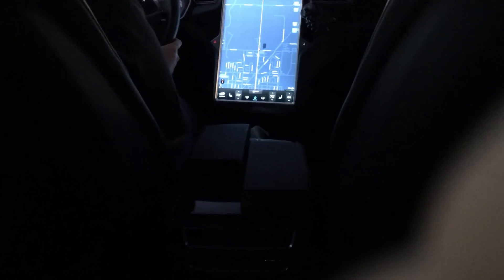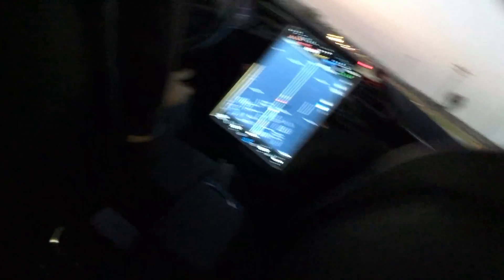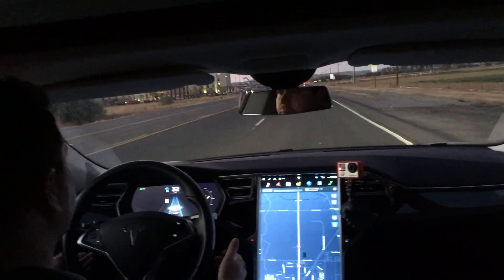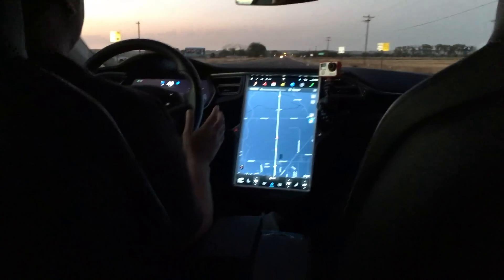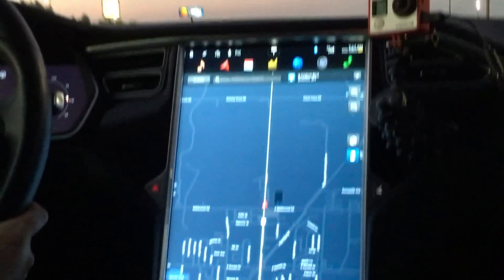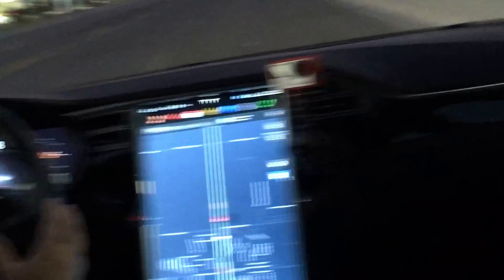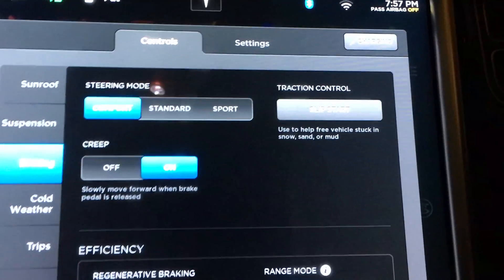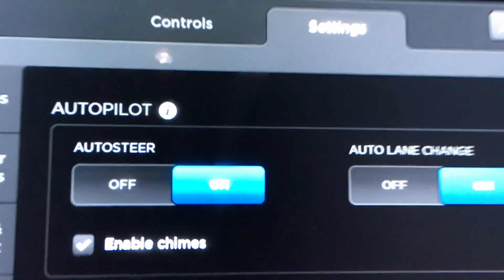Tesla Model S 85D 7.0 Self Driving Autopilot Auto Steer Demo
How the new highway self driving works on the new Tesla Software update.